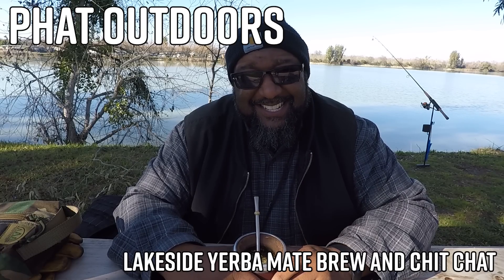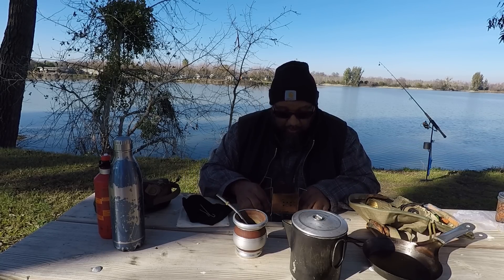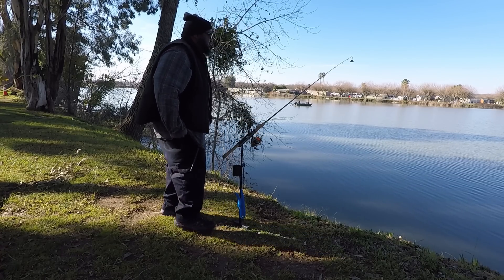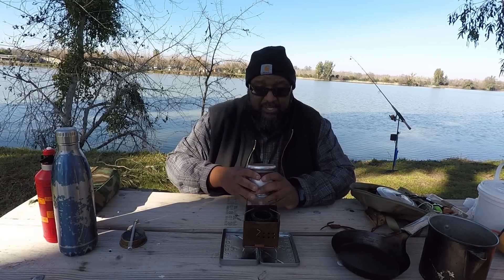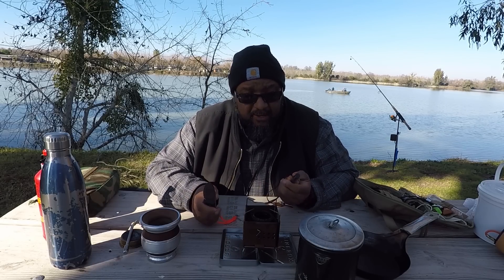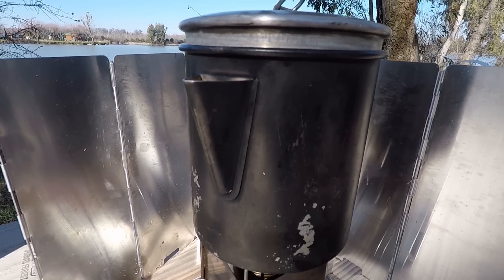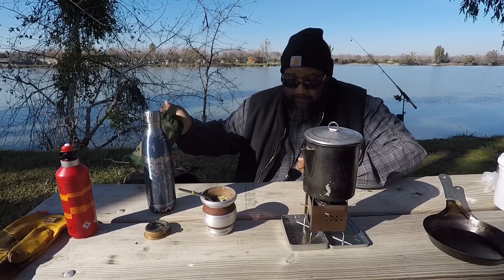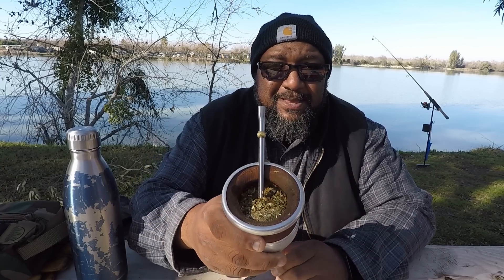PHAT Outdoors | Lakeside Yerba Mate Brew and Chit Chat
Here is a little midweek upload to get rid of some of my backlogged videos.

Finally made it back to "My Happy Place". Many of you have been asking about what I drink in the morning in my videos so I thought I'd share about my love affair with Yerba Mate!  Hope you don't get bored... Enjoy!